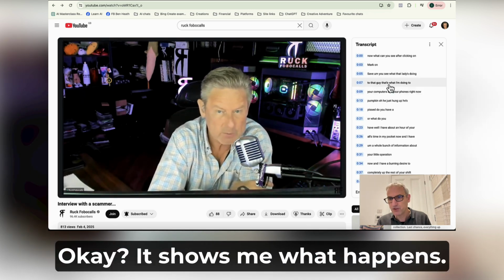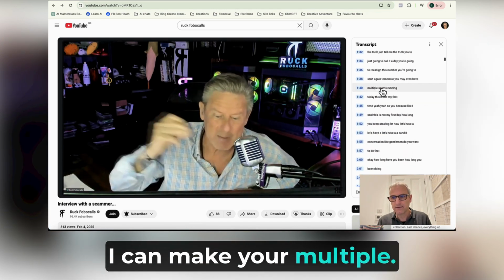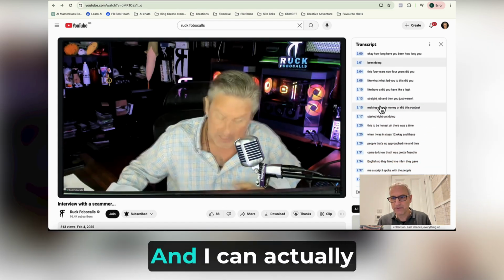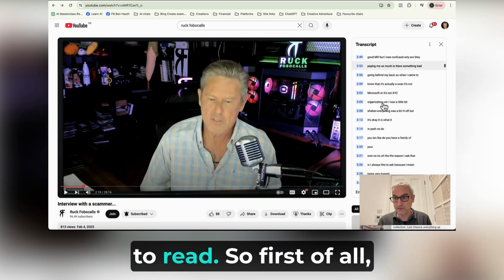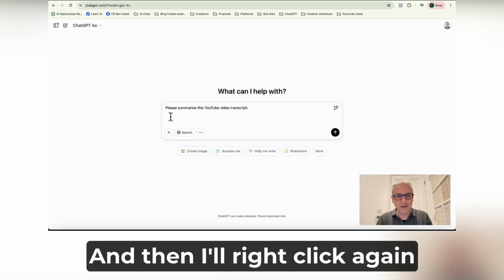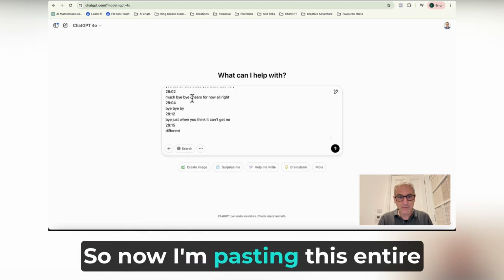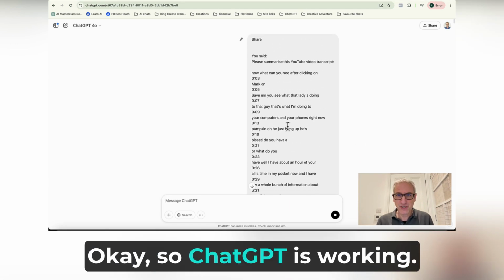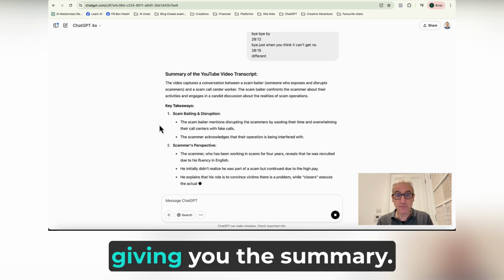How to "Read" your YouTube videos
In this episode, I share with you how to access the entire transcript of almost any YouTube video - so that you can read along, or - read instead of watching, or even (using some AI magic) get a quick summary.

I've also mentioned my new activity called "Tech Club", where you can get my entire set of courses, live calls, recordings of past calls and a wonderful community - check this out over

Amir